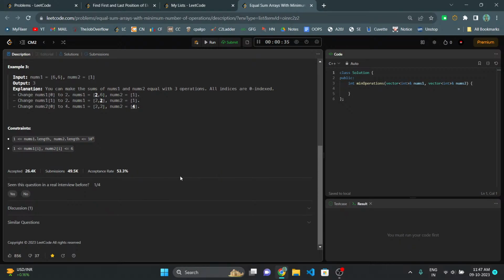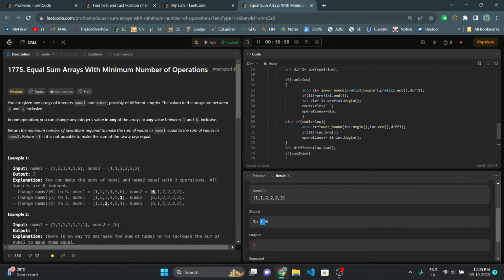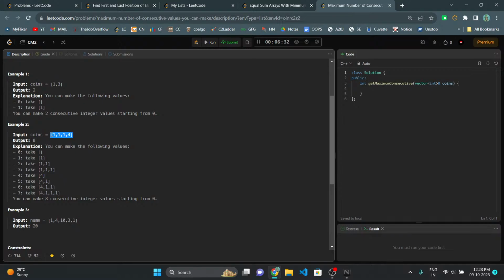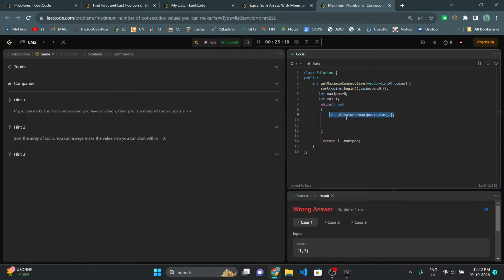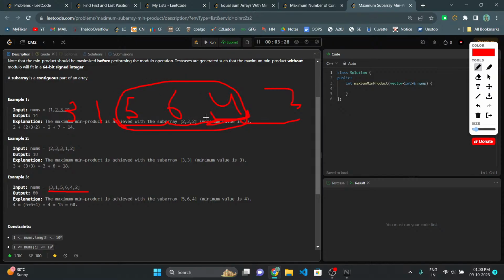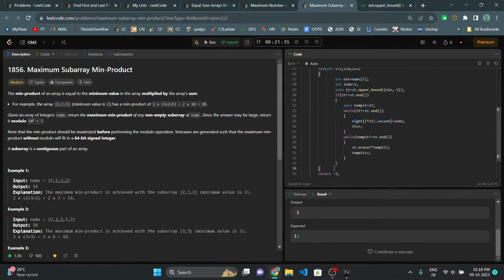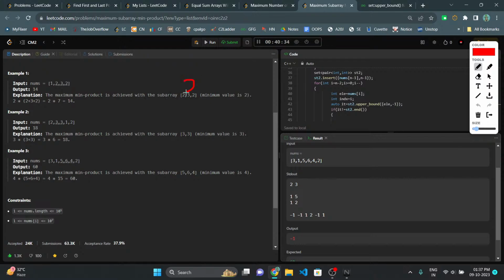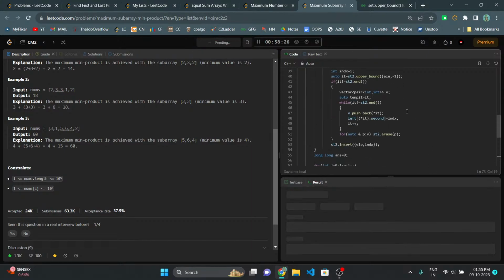Solving Leetcode Questions DSA Until I Get A Job Day 8